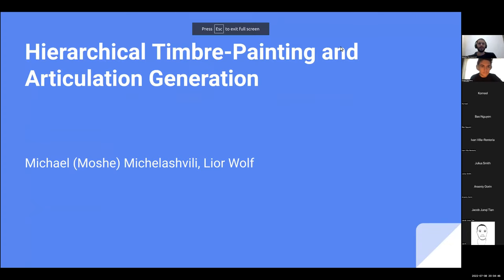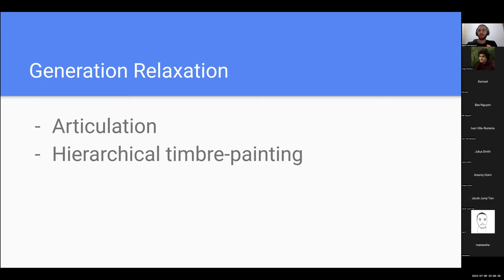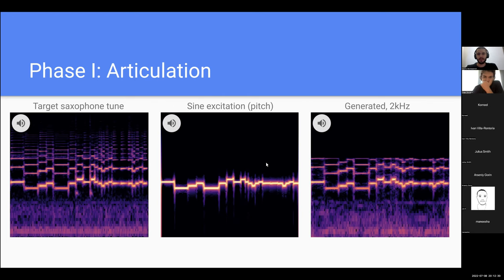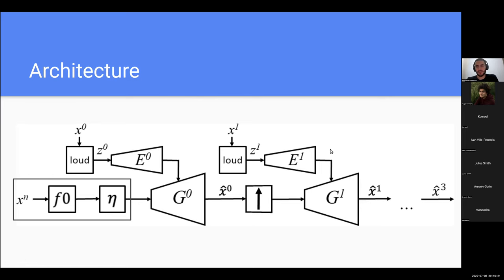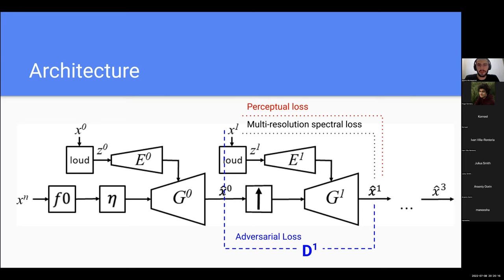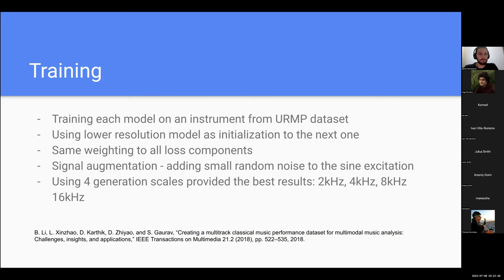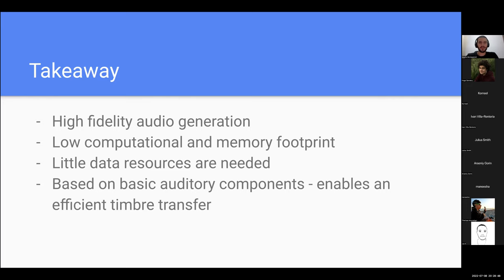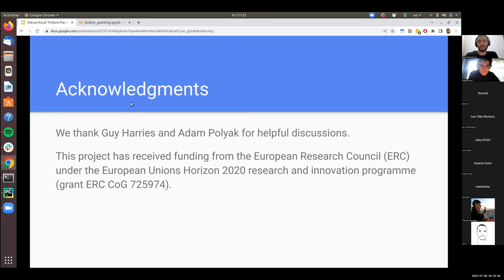#19 - Hierarchical Timbre-Painting and Articulation Generation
Music + AI Reading Group @ Mila x Vector - Episode 19

Hierarchical Timbre-Painting and Articulation Generation [Michael Moshe Michelashvili / Tel Aviv University]